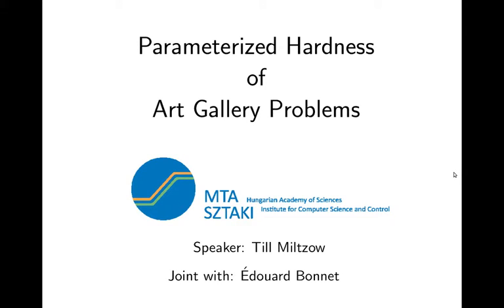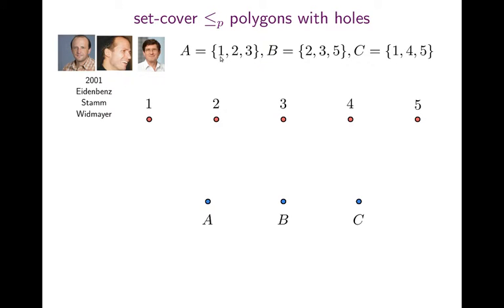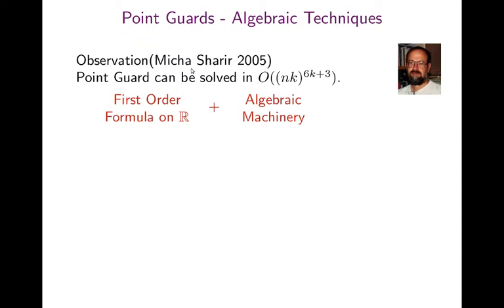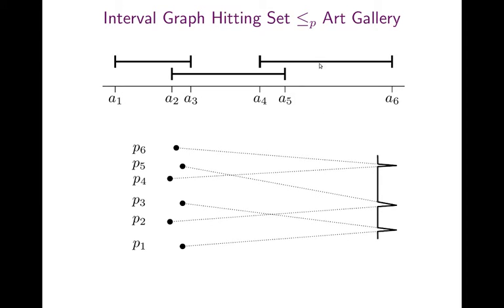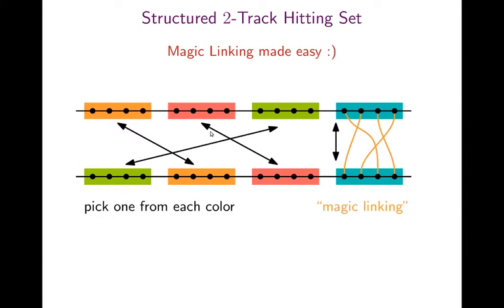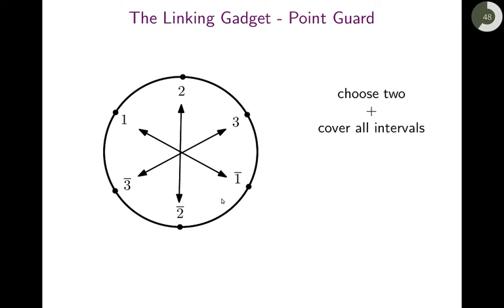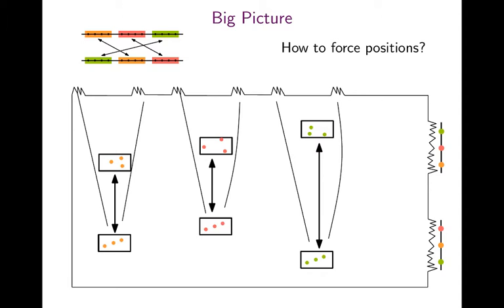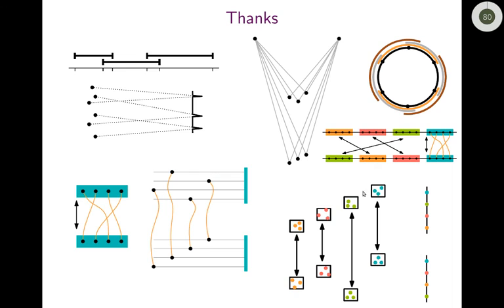Parameterized Hardness on the Art Gallery Problem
This is joint work with Edouard Bonnet.